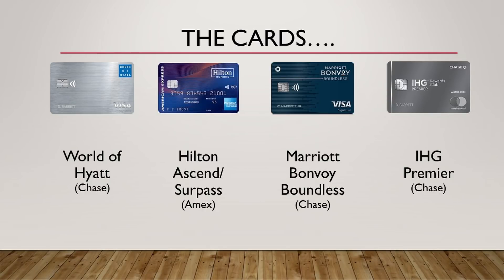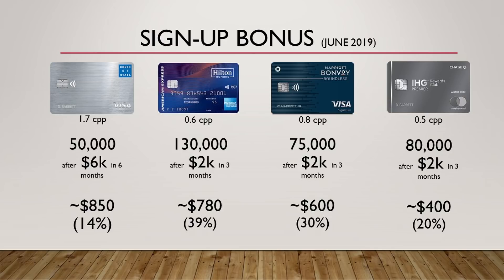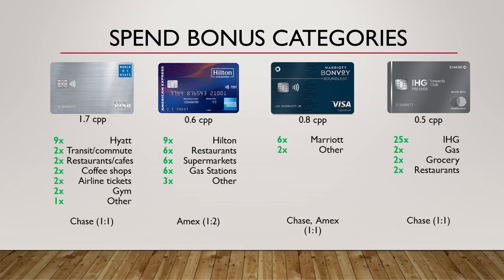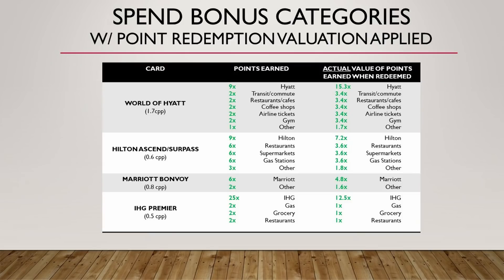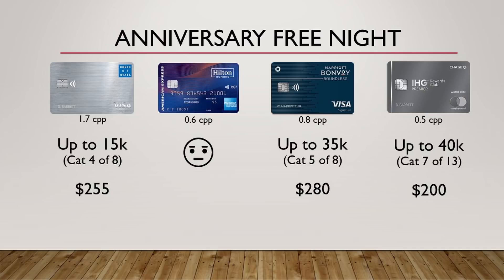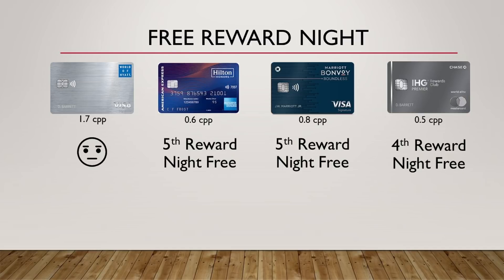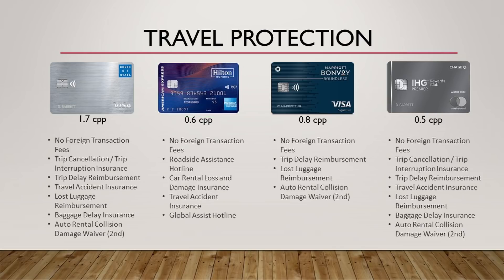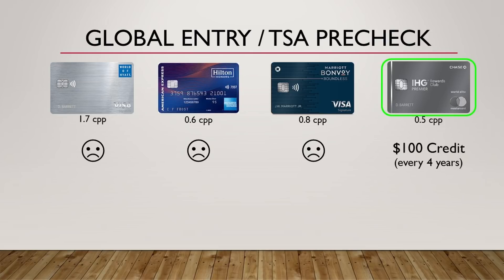Best Hotel Credit Card (Annual Fee Under $100)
Comparing the personal credit cards for the Big 4 Hotel chains. Which card would you chose if you could only chose one?